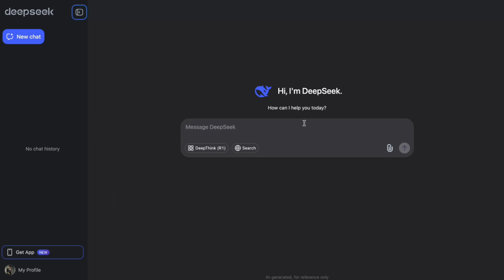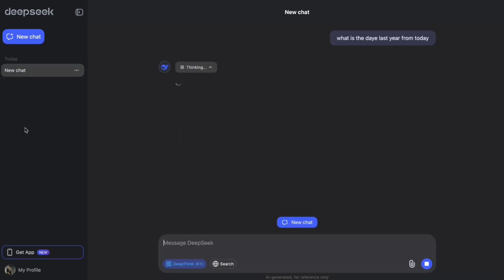Remove Pop-Up on Shopify | Tutorial (2025) ❌📣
👉 In this tutorial, we show you how to remove annoying pop-ups on your Shopify store 🚫🛒 Learn how to add or remove pop-ups, including discount offers, with easy steps and without any coding knowledge required. Say goodbye to those pesky pop-ups and keep your customers happy! Shopify PopupRemoval DiscountOffers 🛍️